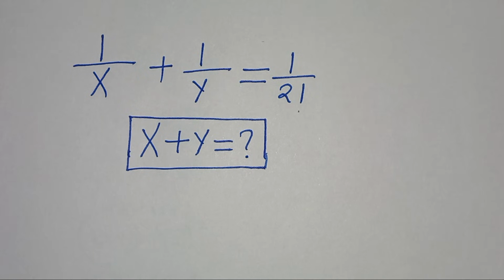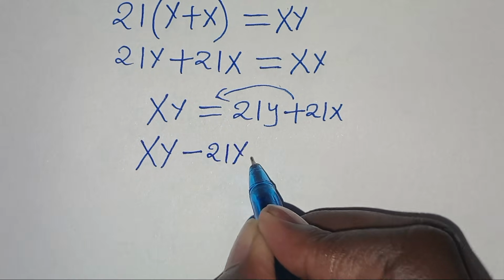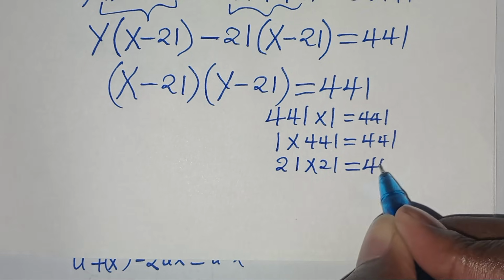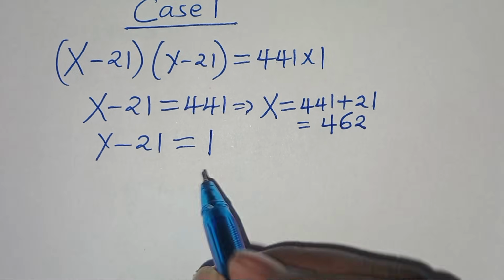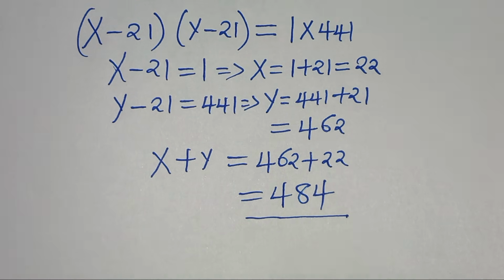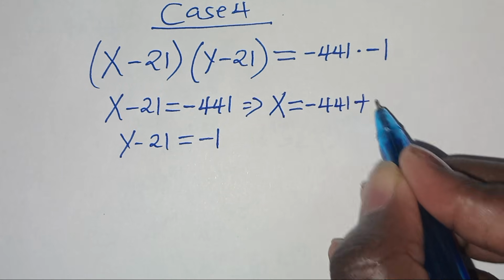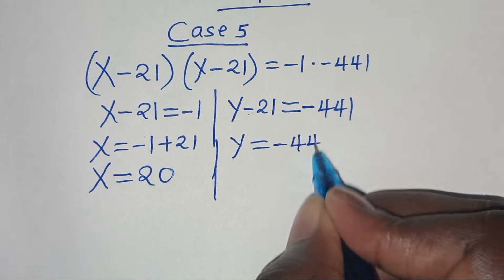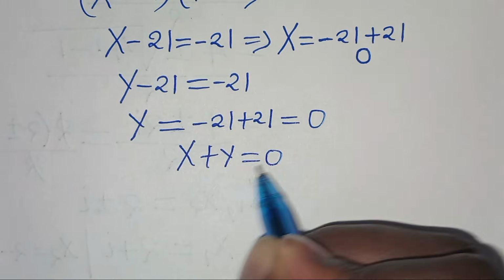Germany | Can you solve this? | Math Olympiad